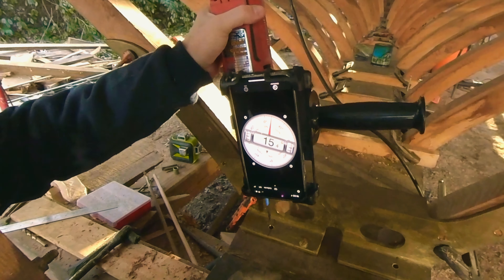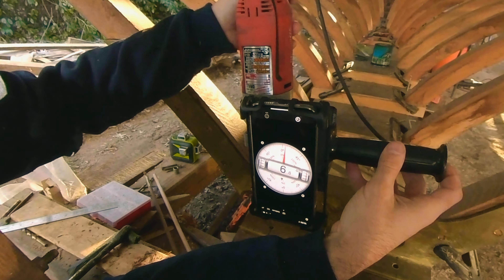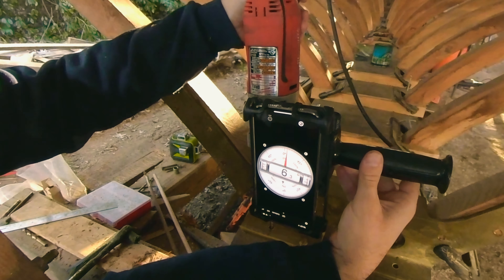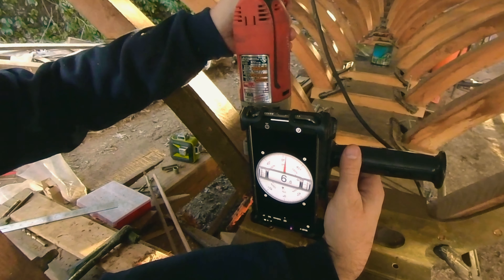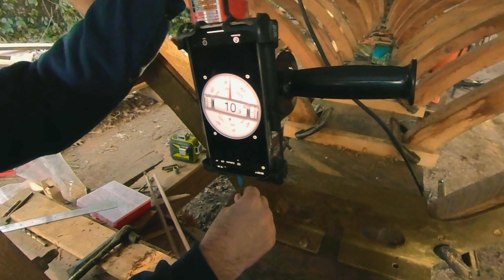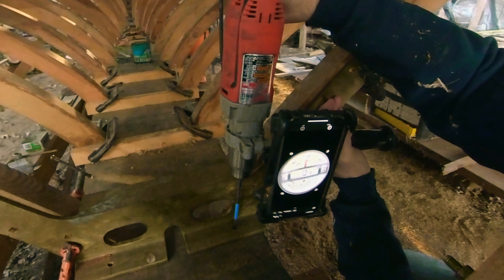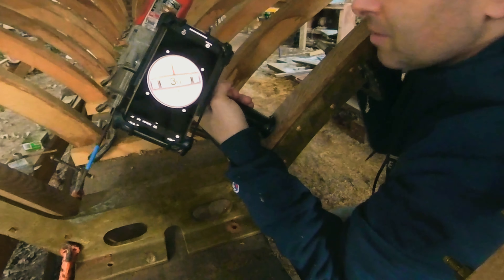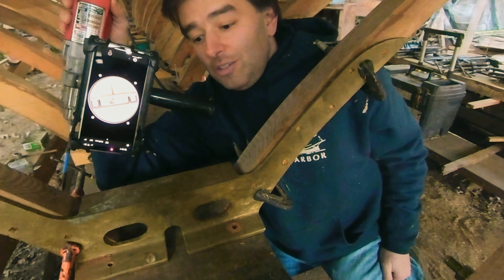Smartphone Drill Guide Followup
A quick followup on how it works in practice to use a drill-mounted smartphone to make precision holes.